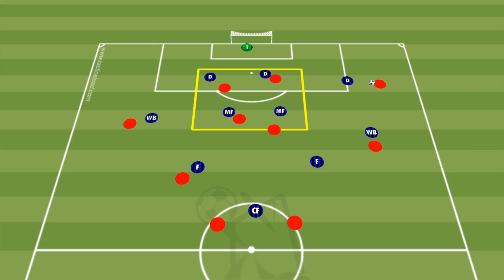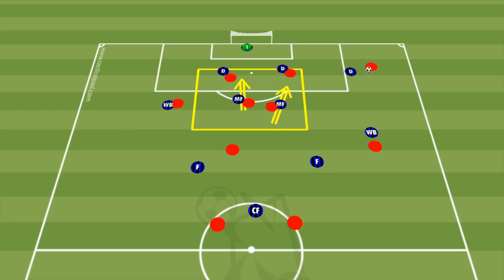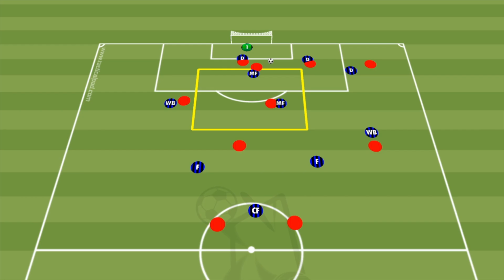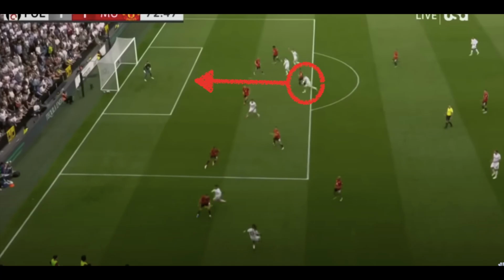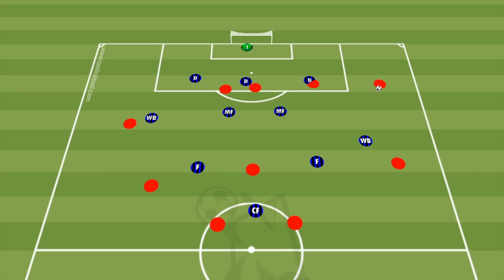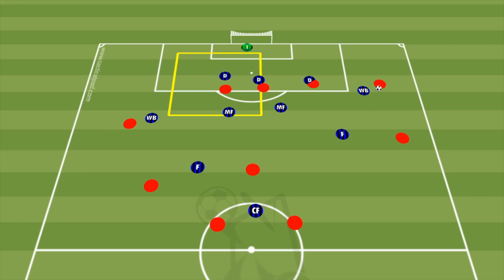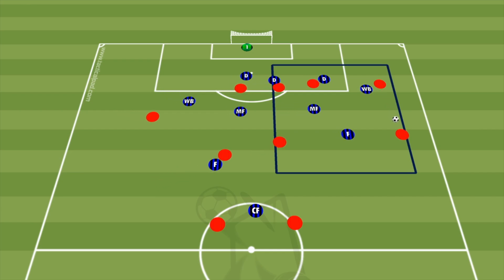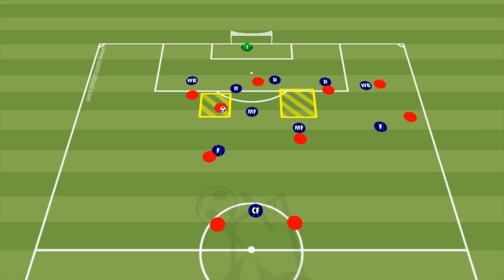Back 3 System Blind Spots! Three Problem Areas For Defensive Units